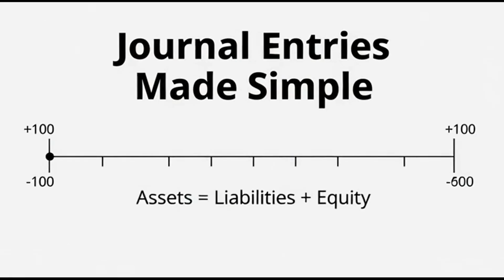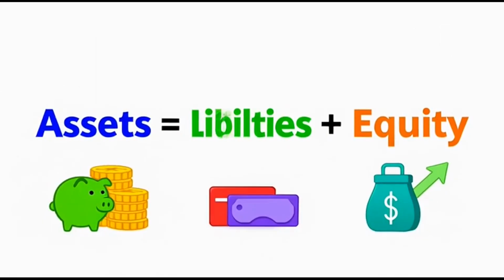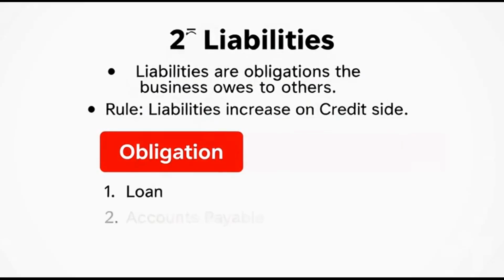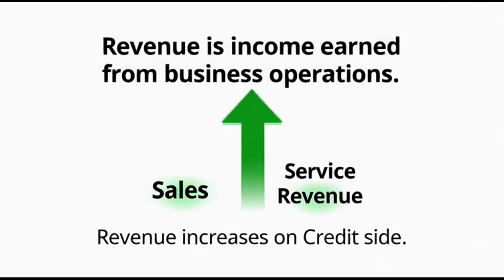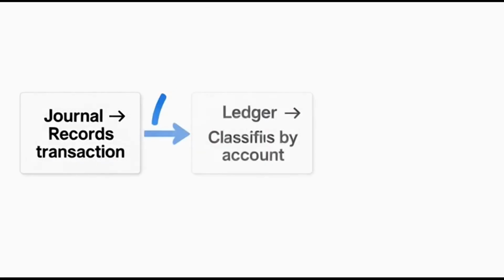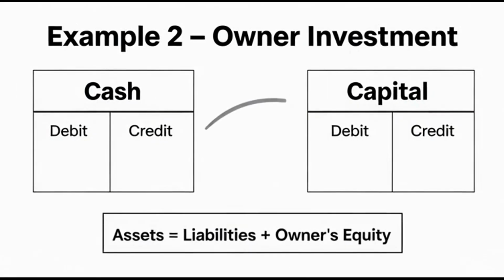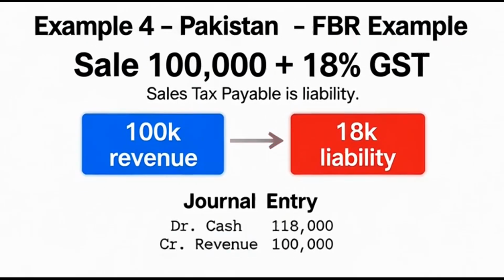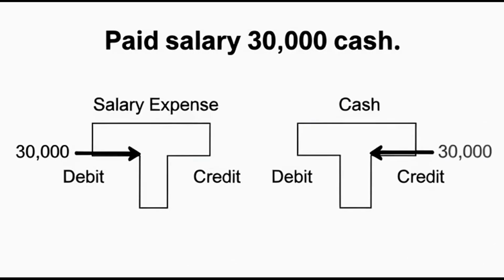How to do Journal Entries in accounting ? Complete guide for Beginners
Welcome to Fincorp360  where accounting become simple and easy for everyone.

Learn Journal Entries step by step in this complete accounting basics tutorial. This video explains debit and credit rules clearly with practical examples, T-accounts, and trial balance flow.